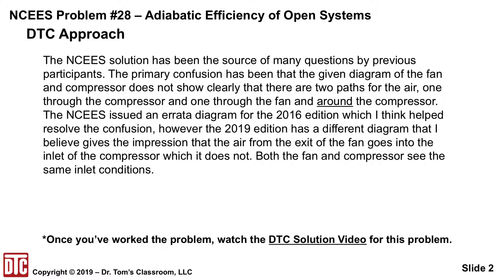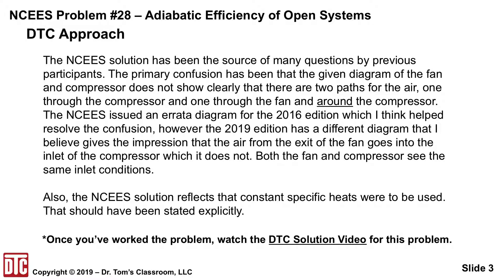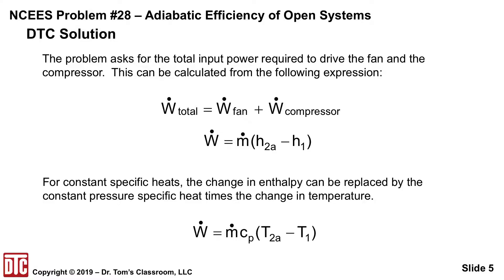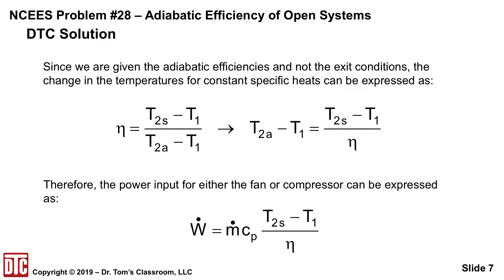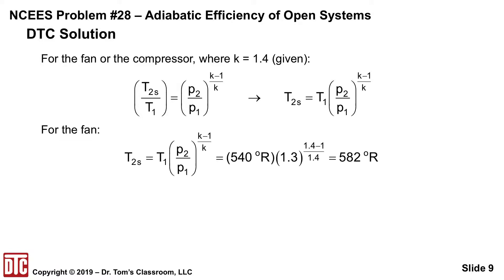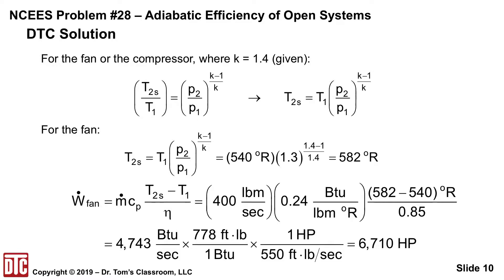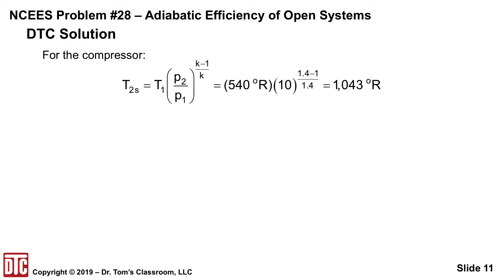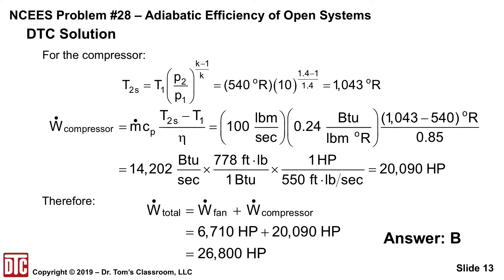NCEES PE Mech TFS Practice Exam Problem 28 - Adiabatic Efficiency of Open Systems (Solution Tips)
I made this video to clarify issues with the NCEES solution for PE Mechanical Thermal & Fluid Systems Practice Exam Problem 28.

The primary confusion with the NCEES solution has been that the given diagram of the fan and compressor does not show clearly that there are two paths for the air, one through the compressor and one through the fan and around the compressor. The NCEES issued an errata diagram for the 2016 edition which I think helped resolve the confusion, however the 2019 edition has a different diagram that I believe gives the impression that the air from the exit of the fan goes into the inlet of the compressor which it does not. Both the fan and compressor see the same inlet conditions. Also, the NCEES solution reflects that constant specific heats were to be used.  That should have been stated explicitly.

You’ll find many more videos on our YouTube channel on fundamental Mechanical Engineering topics, including videos on PE Exam Strategies and sample lessons from our PE Exam Reviews. You can learn more about our reviews at our